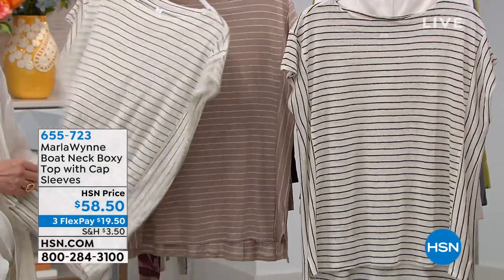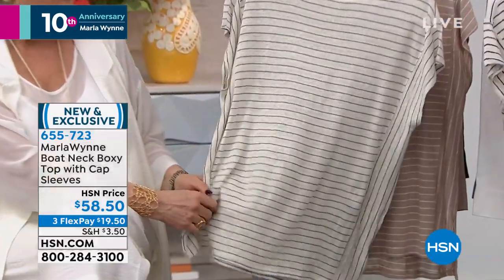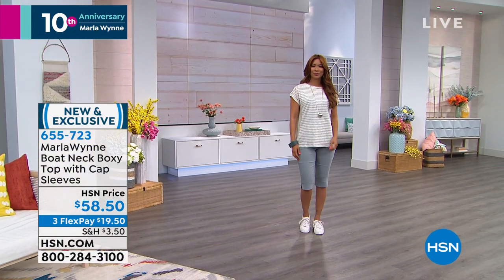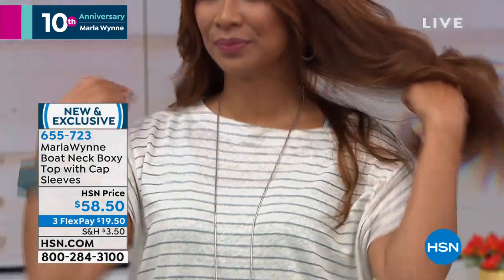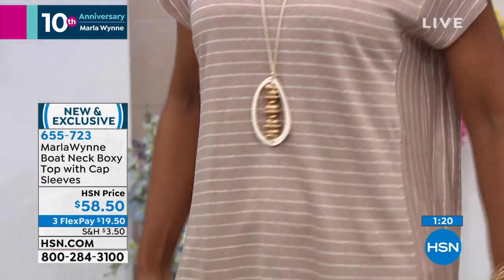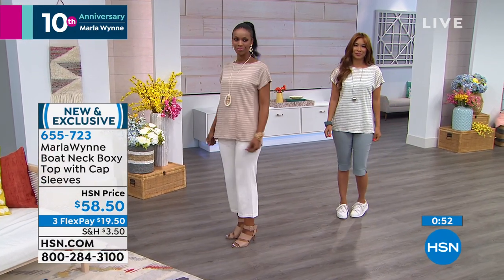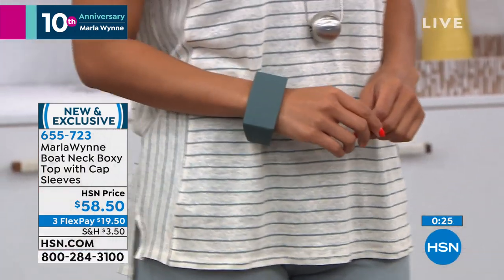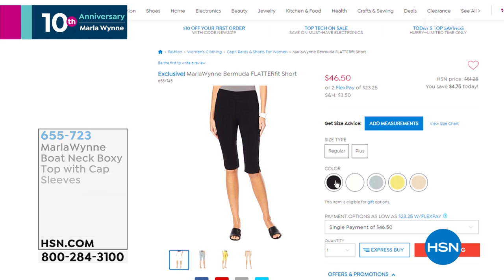MarlaWynne Boat Neck Boxy Top with Cap Sleeves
Crisp and breezy, this boxy top is effortless with leggings and denim. It's the kind of top that summers and springs were meant to be made of.